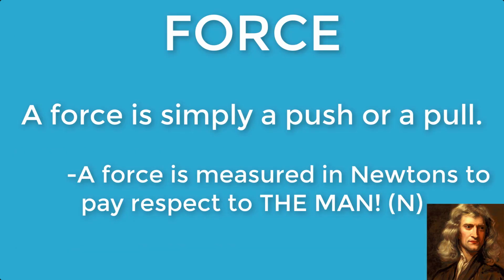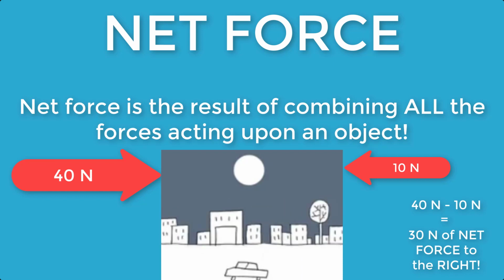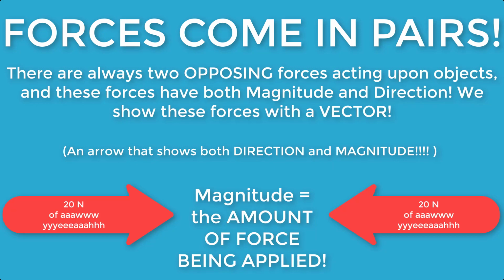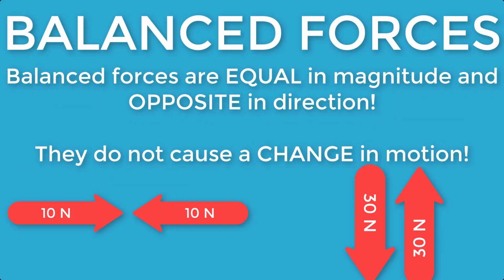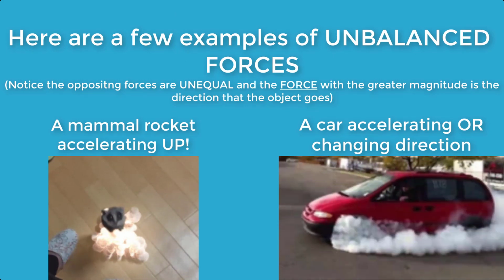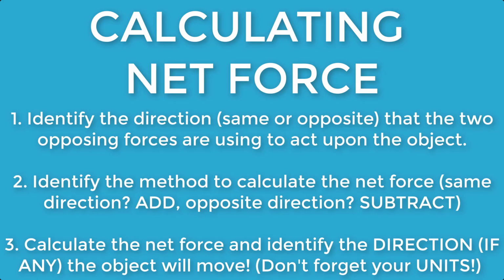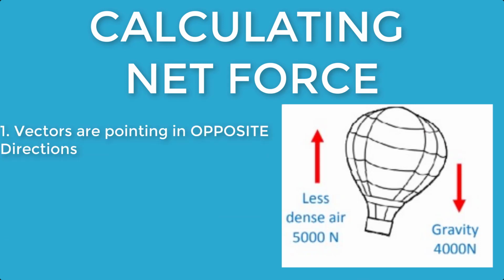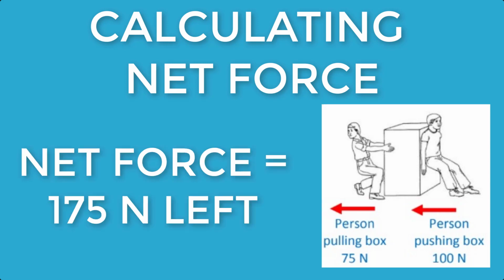Balanced and Unbalanced Forces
This video shows the difference between balanced and unbalanced forces! It also shows you how to calculate NET FORCE!